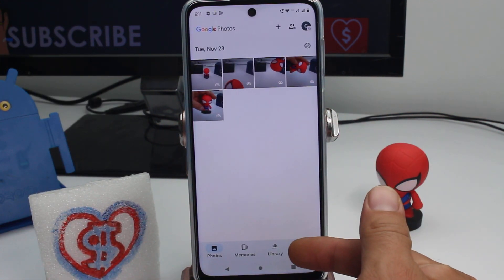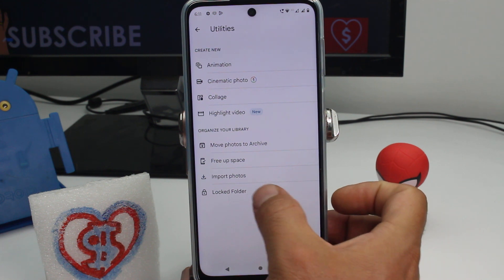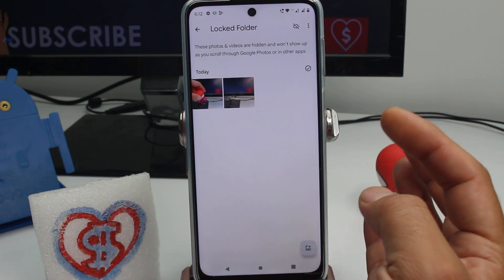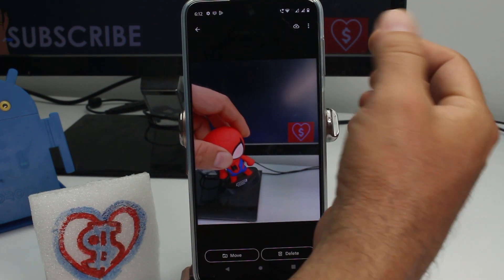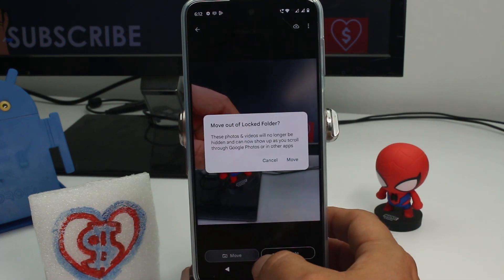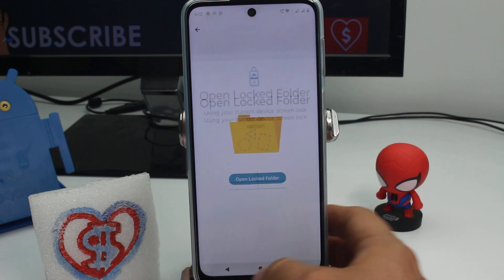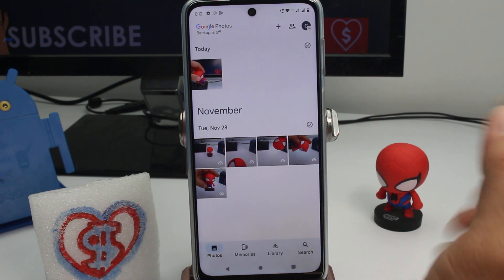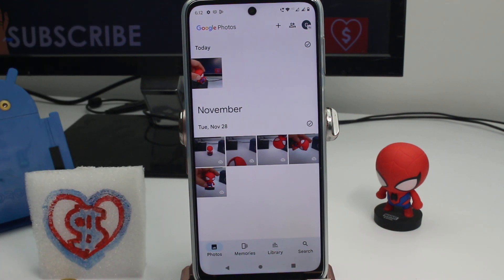where are the hidden photos in the hidden gallery Motorola Moto G54 5G, G84, G73, G53, and Edge 40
Unveiling Secrets Locating Hidden Photos in Motorola MOTO G54 5G, G84, G73, G53, and Edge 40: Embark on a journey to discover the concealed world of hidden photos in the gallery of your Motorola MOTO G54 5G, G84, G73, G53, and Edge 40. The first step in this exploration involves navigating to your device's gallery app. Once in the gallery, look for any options related to privacy or hidden content. Motorola devices often provide a feature to hide certain photos or create a secure folder. Tap into these privacy settings and enter the required PIN or password. Upon successful authentication, you'll gain access to the hidden gallery section, where your confidential photos are tucked away from prying eyes.

Cracking the Code Finding Hidden Gallery Photos on Motorola MOTO G54 5G, G84, G73, G53, and Edge 40: In the event that your device doesn't have a built-in hidden gallery feature, the second method involves utilizing third-party apps available on the Google Play Store. Numerous apps cater specifically to hiding photos and videos. Download and install a reliable app, set up the required security measures, and transfer your sensitive photos to the app's secure vault. This method not only enhances privacy but also provides additional features like decoy modes and break-in alerts.

Unlocking Privacy Revealing Hidden Images on Motorola MOTO G54 5G, G84, G73, G53, and Edge 40: Now, let's explore the advantages of managing your hidden photos effectively. Securing your private photos in a hidden gallery adds an extra layer of protection to your sensitive content. This ensures that only authorized individuals can access and view these images. Whether you're safeguarding personal memories or confidential documents, having control over your hidden gallery provides peace of mind. Additionally, organizing your photos in a concealed manner enables you to maintain a clutter-free main gallery, enhancing your overall user experience.

If this guide on uncovering hidden photos was helpful, consider subscribing to my YouTube channel for more insightful tips and tricks related to Motorola MOTO G54 5G, G84, G73, G53, and Edge 40. Your support inspires me to create more valuable content. Your contributions enable me to invest in better equipment and resources, ensuring the continuous improvement of the content I provide. Thank you for being a part of our growing community!